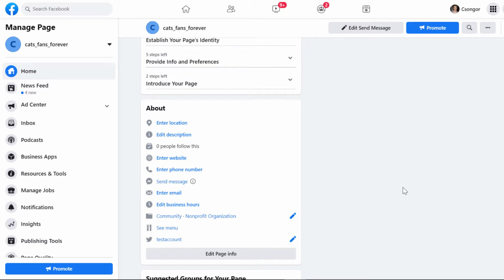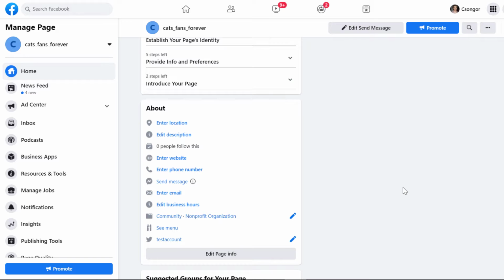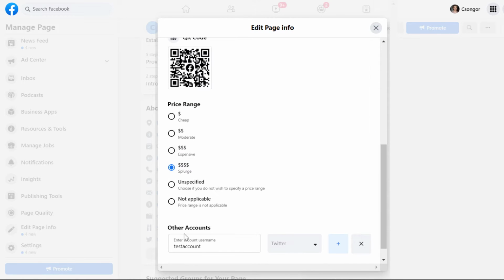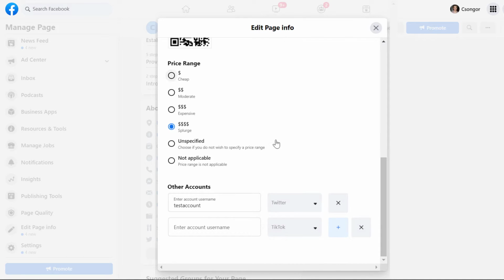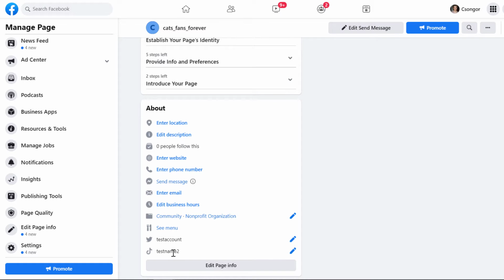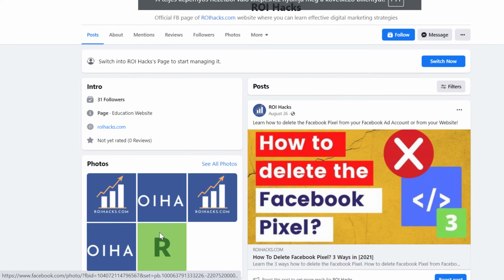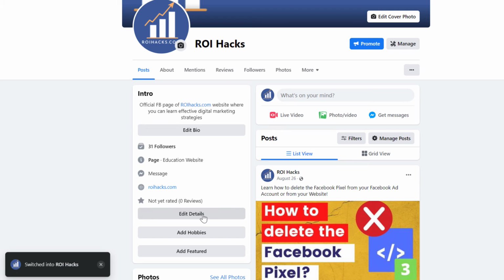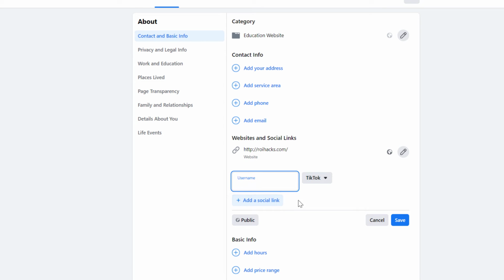How To Link TikTok Account To A Facebook Page? [in 2025] - Connect Facebook To TikTok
- 🤖 𝐂𝐡𝐚𝐭𝐆𝐏𝐓 𝐅𝐨𝐫 𝐓𝐢𝐤𝐓𝐨𝐤 𝐏𝐫𝐨𝐦𝐩𝐭 𝐋𝐢𝐛𝐫𝐚𝐫𝐲 & 𝐂𝐡𝐞𝐜𝐤𝐥𝐢𝐬𝐭

✅ Complete blog post on how to connect a TikTok account to a Facebook

In this Facebook page video tutorial, we are going to show you how to add a TikTok link to your Facebook page. We are also going to mention what other social media account you can connect to your Facebook page.

How To Add A TikTok Link To Your Facebook Page?

Scroll down to the ‘About’ section.

Click on ‘Edit Page Info’ button.edit page info on Facebook page about section

Select the ‘More’ tab at the top of the window.more tab on a Facebook page

Scroll down until ‘Other Accounts’

Click on the ‘+’ sign add TikTok Account link to Facebook page

Add your TikTok account name and select ‘TikTok’.

Once you close this window and refresh your Facebook page, your TikTok account name and link should appear on the ‘About’ section of the page like so:

TikTok Account connected with the a Facebook page

TikTok Account Link Missing From New Facebook Page

If you are using the new Facebook page design then the process of adding the TikTok link to your Facebook page is a little bit different.

This is how you can add the TikTok account link to a new Facebook page:

Open the new Facebook page

Click on ‘Edit details’

Scroll down, and click on the pencil icon.

Click on ‘Add a social link’.

Select the ‘TikTok option and add your TikTok Account name.

Once, you are done, click on ‘Save’.

Can’t Add TikTok Account Link To Facebook Page

If you are not able to add the TikTok profile link to the Facebook page it most likely has to do with your Facebook page role not having the right access level.

Only Facebook page admins can add social account links, so TikTok profile link to a Facebook page.

So we would suggest either contacting the Facebook page admin and sending her this TikTok-Facebook page tutorial or request admin access to the Facebook page.